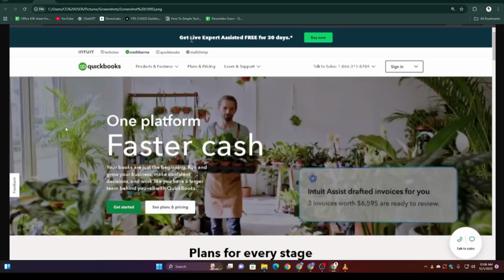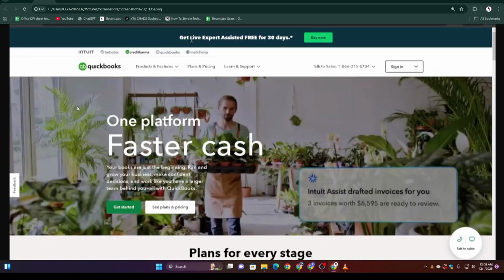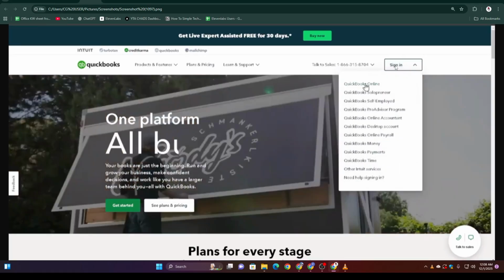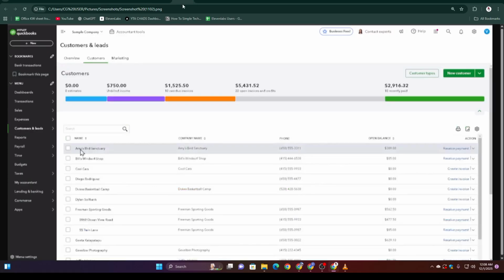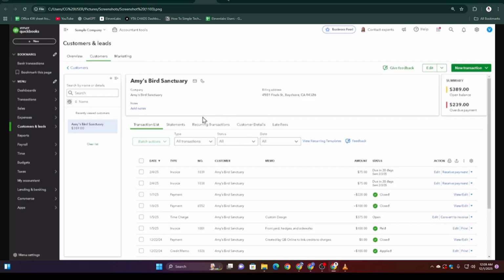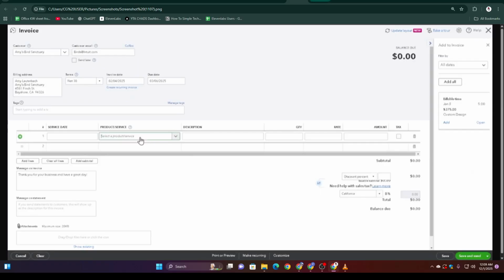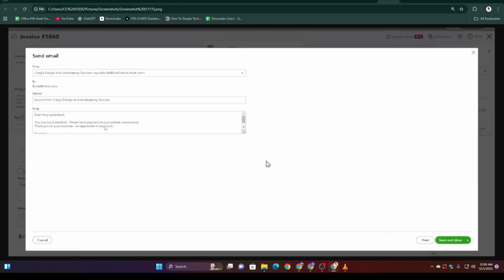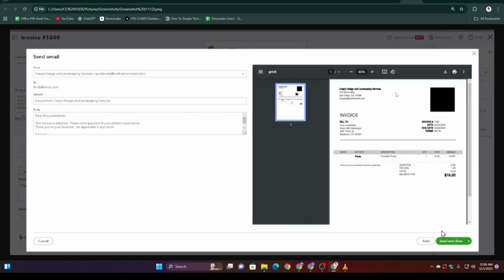How to Add Transaction Quickbooks Online - 2025 (Step by Step)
How to Add Transaction Quickbooks Online
In this video, I show you how to add transactions in QuickBooks Online, making it easy to manage your income, expenses, and bank activity all in one place. You’ll learn step-by-step how to enter manual transactions, categorize bank feeds, and keep your QuickBooks Online records accurate for better bookkeeping and reporting. This guide is perfect for beginners who want to understand transaction entry, bank reconciliation, and proper accounting workflow.